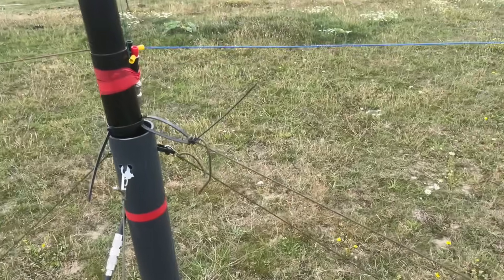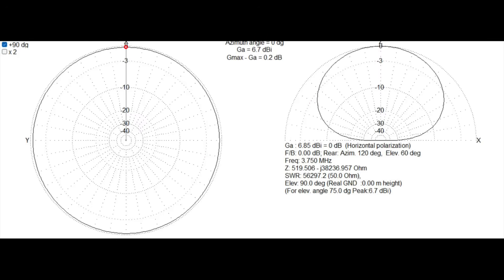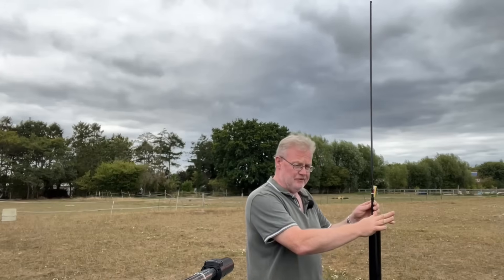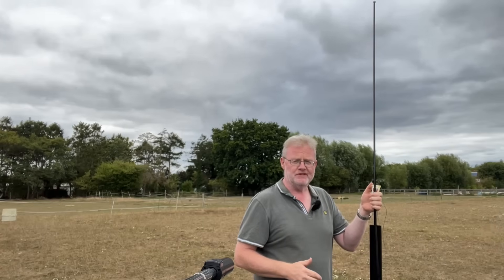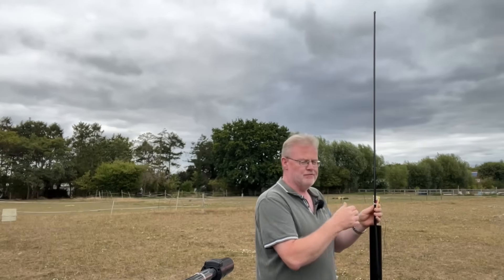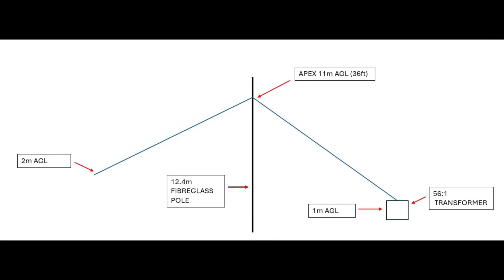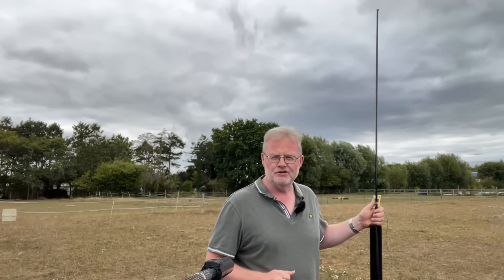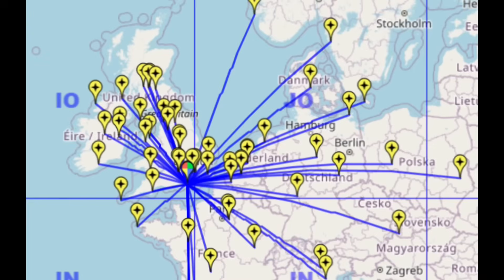Simple Multi-Band Antenna for Portable / Field Day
So if I was going to choose a single antenna for a weekend of Portable or Field-Day operating, what would I choose? The 133ft EFHW to the rescue!

Support the G5TM channel and enjoy early access to my videos by either:

Or, become a YouTube channel member by clicking the JOIN BUTTON just above this video description.

73, Tim G5TM.